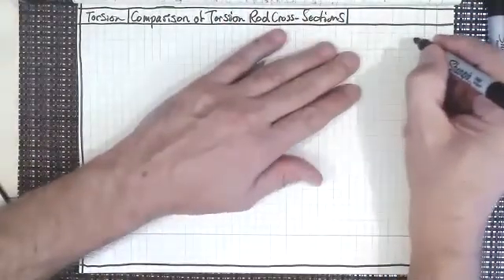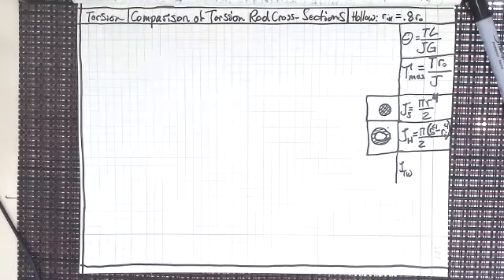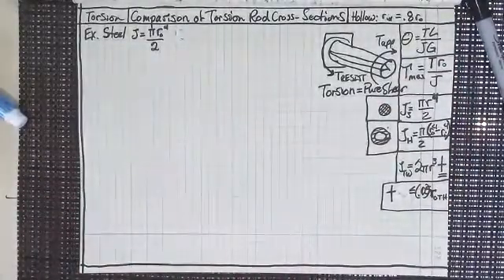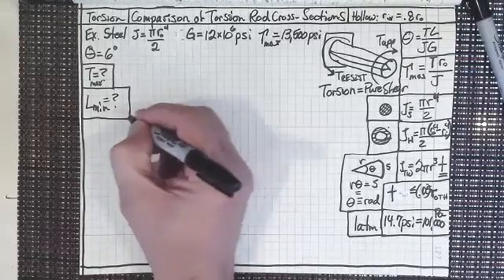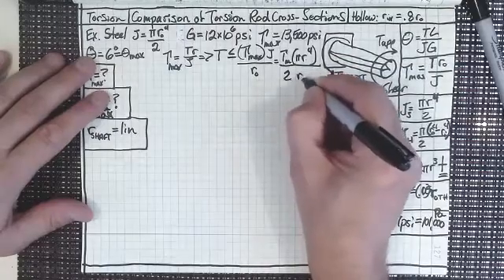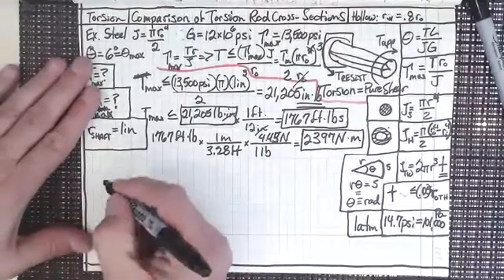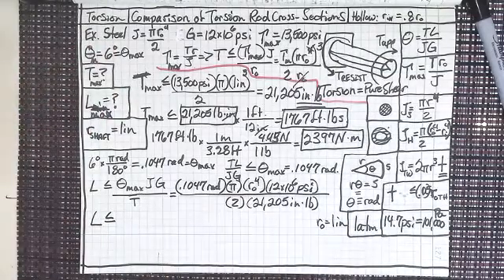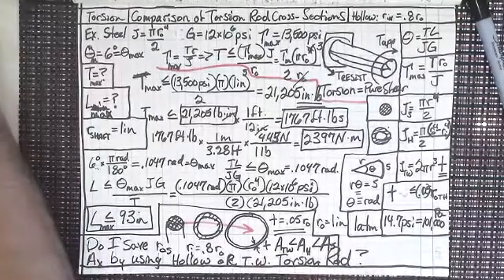Engineering Mechanics Lecture 41 Torsion Problem Example